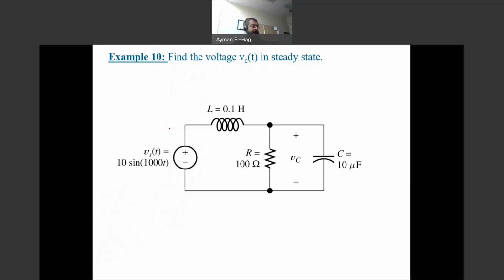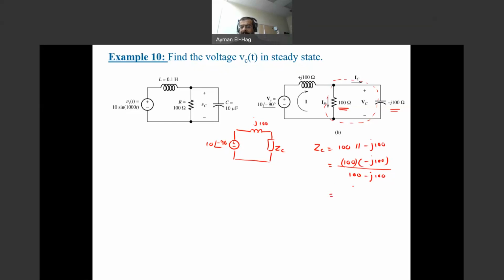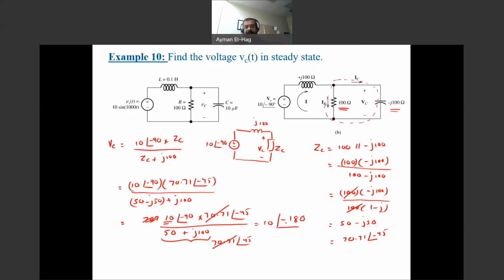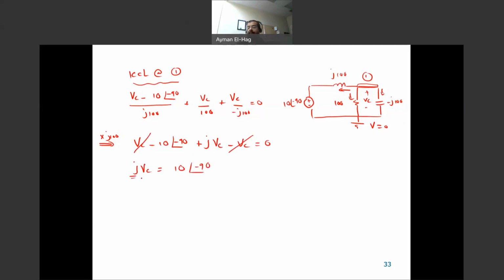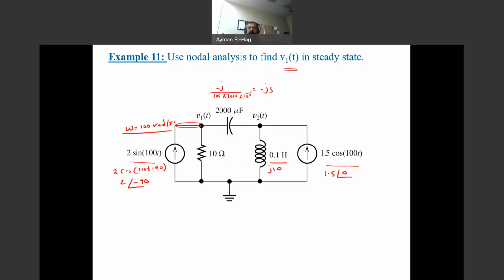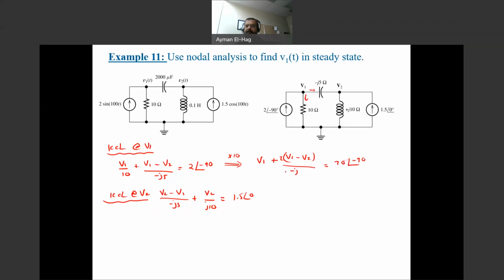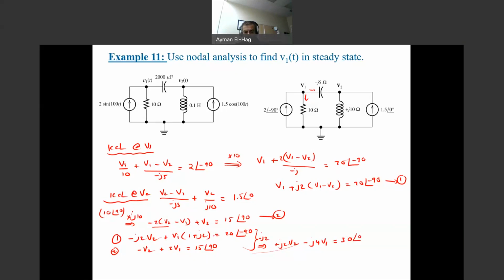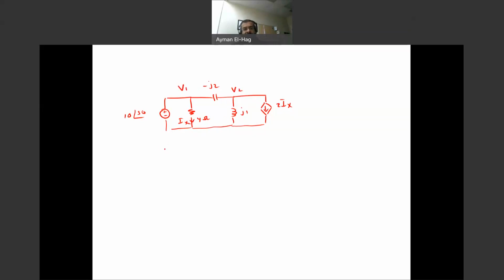AC Analysis 5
The basics of AC analysis starting from the polar and rectangular representation of vectors to circuit analysis.